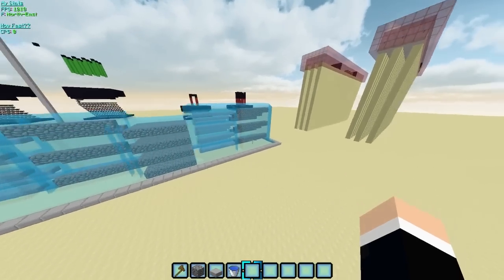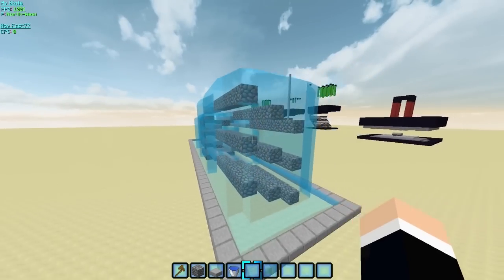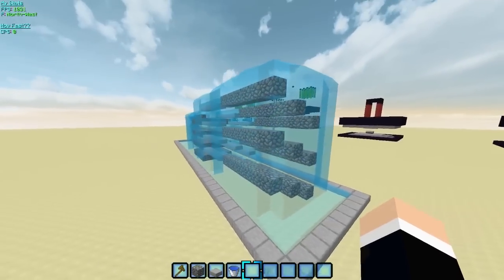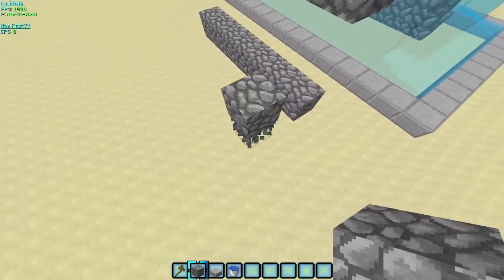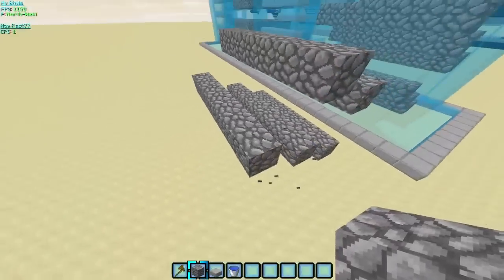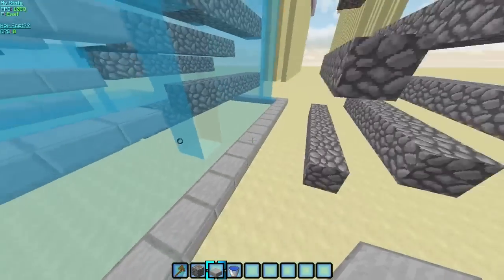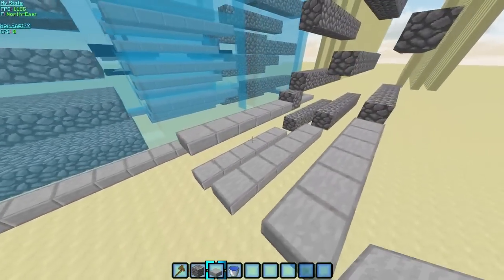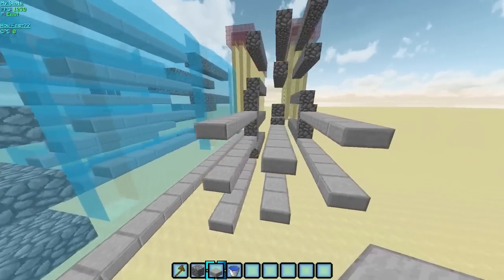BASIC FILTERS!!!! Minecraft Factions How To #11 w/ TheProVidz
Texture Pack: (Not The One In The Video)